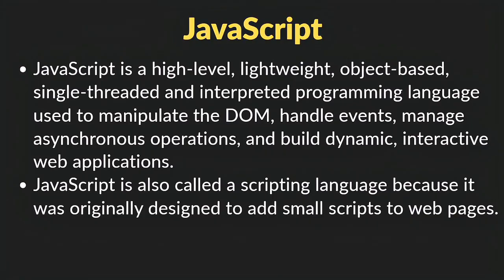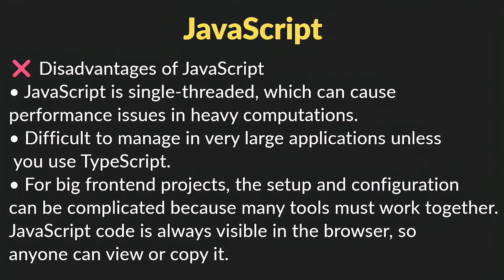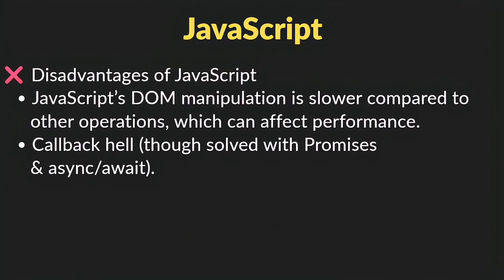Introduction to JavaScript | Start Your Coding Journey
Welcome to this Beginner-Friendly Introduction to JavaScript! 🚀
If you're new to coding or want to start your web development journey, this video breaks down JavaScript in the simplest and most practical way.

In this video, you will learn:
✔️ Why JavaScript is used in websites
✔️ Basic syntax and how JS works
✔️ Variables, data types, and simple examples
✔️ How browsers run JavaScript

Whether you're a student, beginner, or aspiring web developer, this video will give you the confidence to start writing your own JavaScript code.

JavaScriptTutorial
javascript
CodeWithGandhi
coding
interview
coding tutorial
javascript tutorial
FrontendInterview
frontend
mern